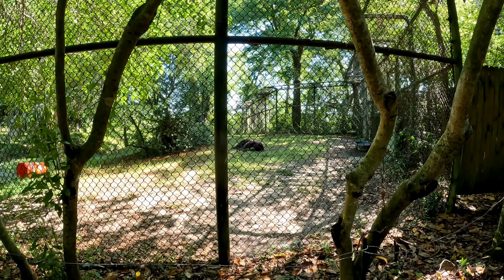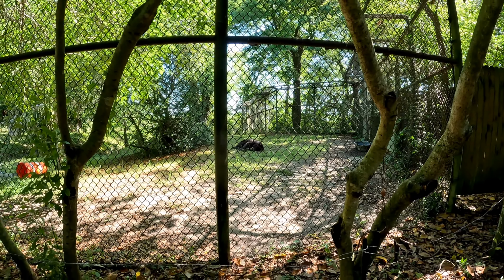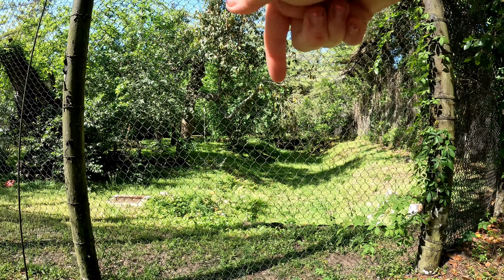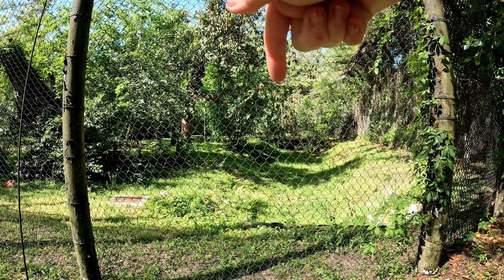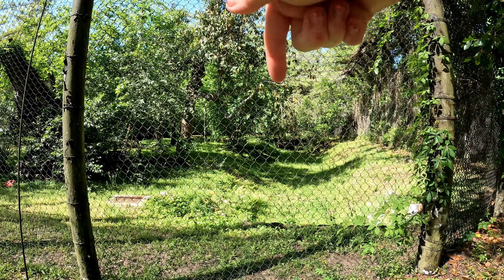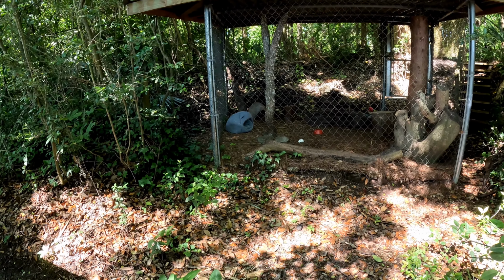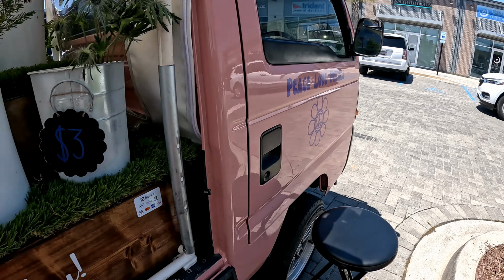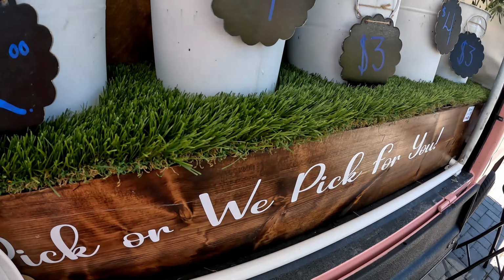Charles Towne Landing Animal Forest Walk & Peace Love Petals Flowers l Charleston, SC l April 2023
For This Week's Vlog I take a little relaxing walk to visit the Charles Towne Landing Animal Forest and end the day grabbing some fresh flowers for the house from the Peace Love Petals Flower Truck!

We are Cassie & Joe, a married couple sharing our South Carolina Lifestyle, Home and Travel Vlogs!